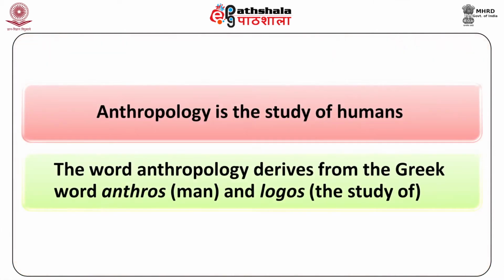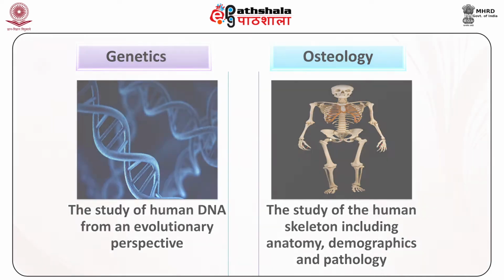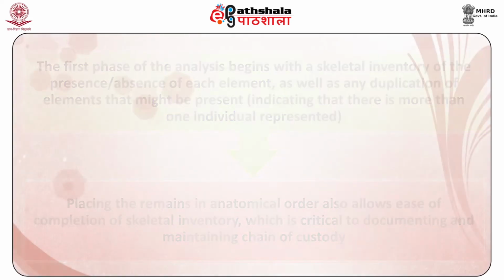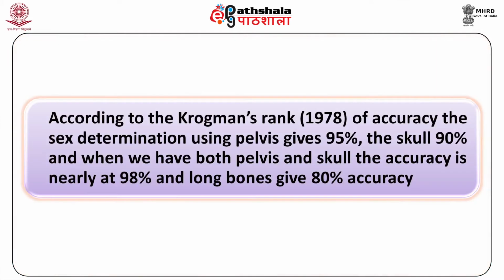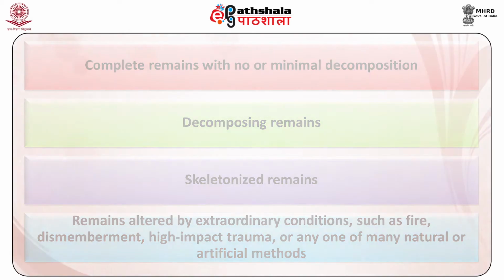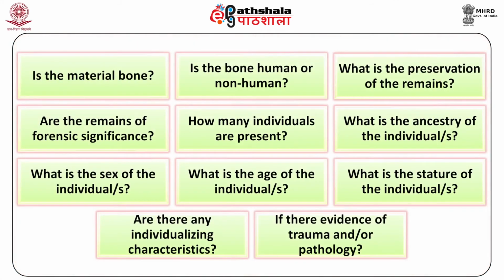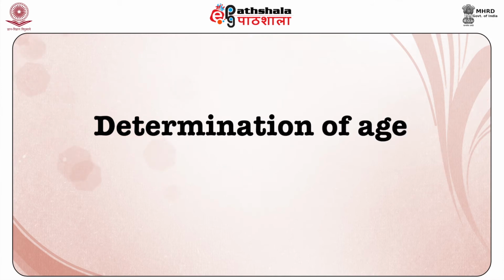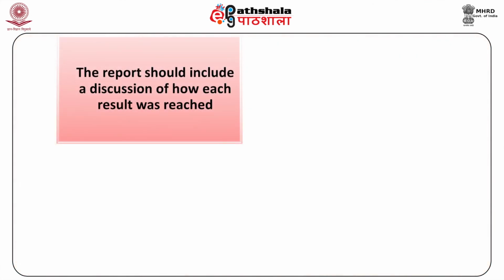M-01. Forensic Anthropology - Definition and Scope